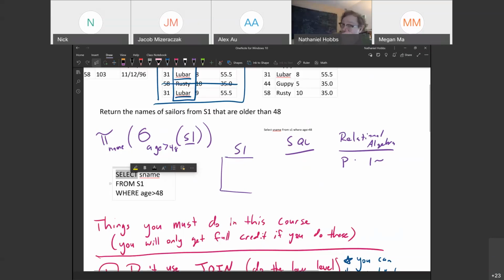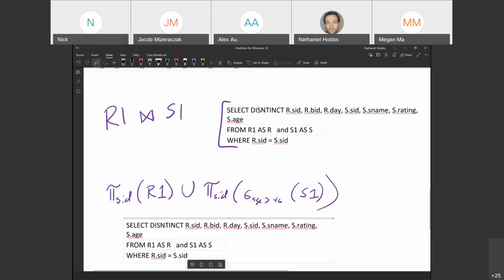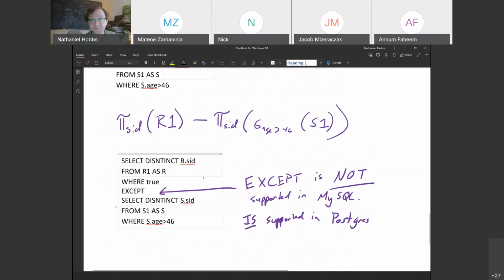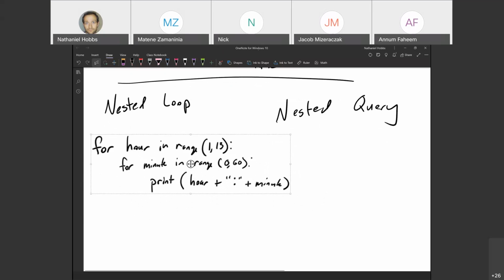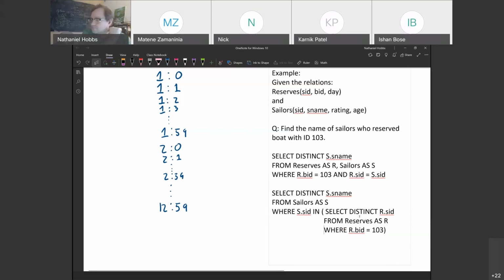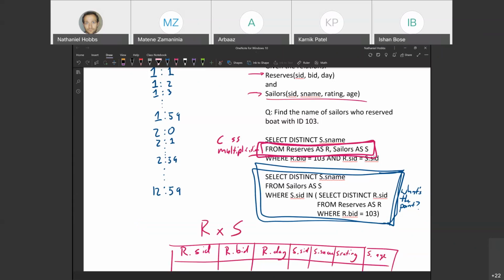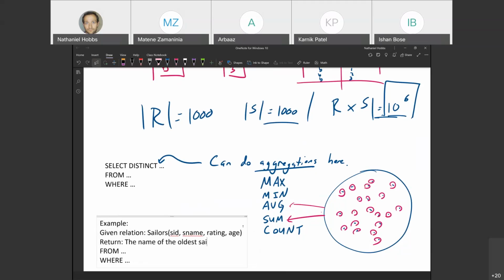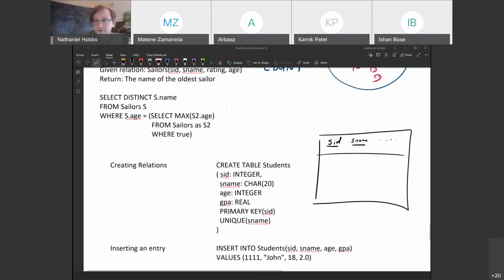Nathaniel Hobbs's Personal Room 20201201 1705 1